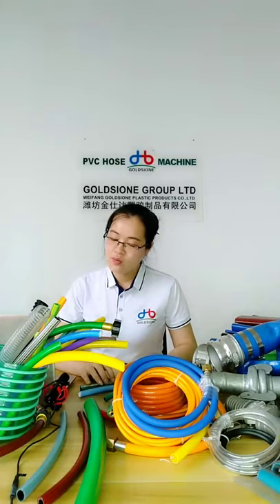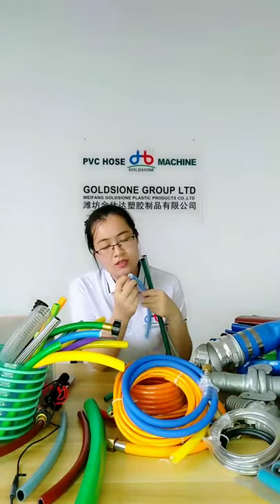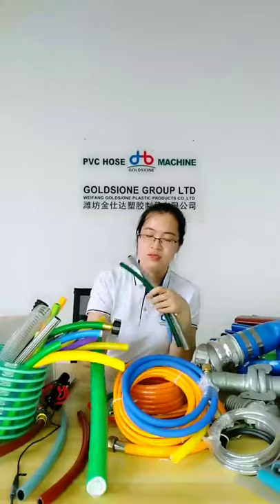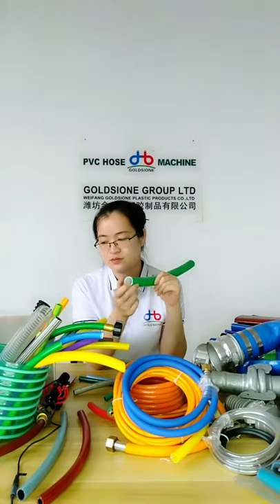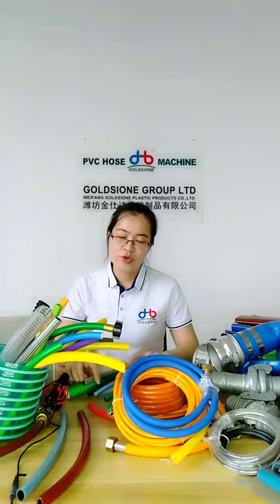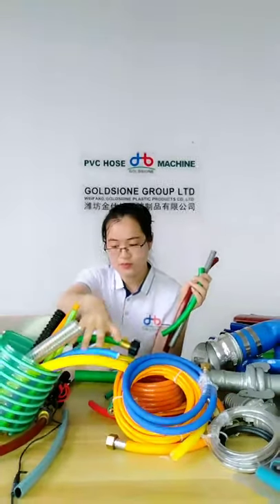The Advantages of Our PVC Hose - GOLDSIONE live of China 127th Canton Fair 2020 Online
Introduction of Our PVC Hose Products Introduce & Advantage